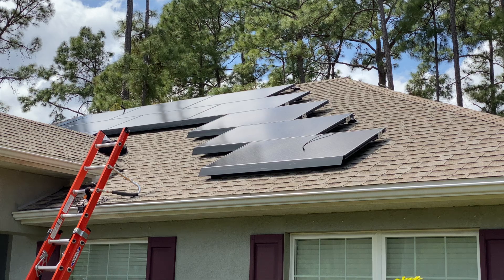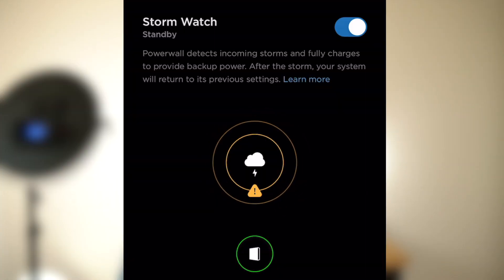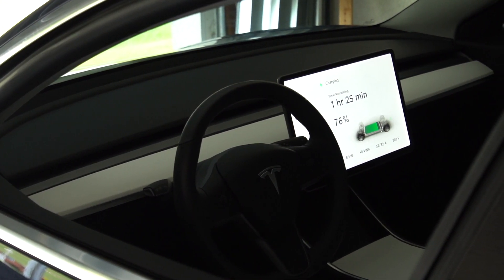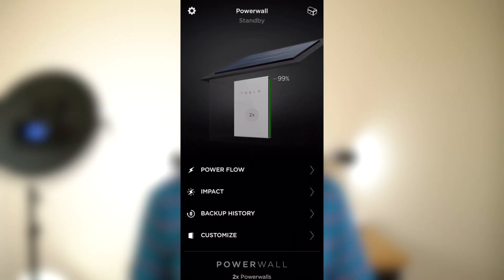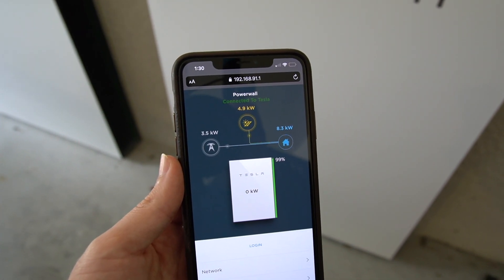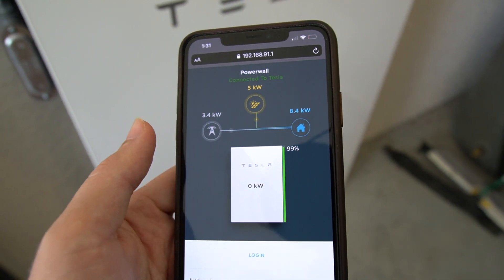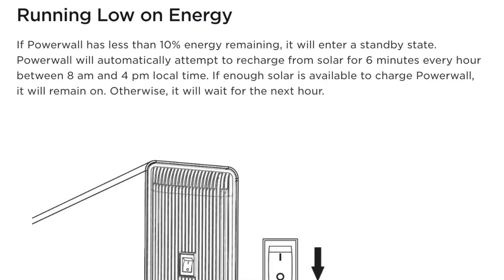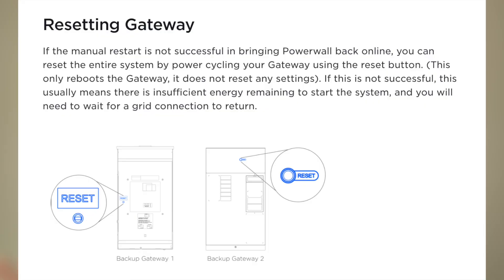Tesla Solar & Powerwall | How to BEST prepare for a CATASTROPHIC Hurricane or Storm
If you own Tesla Solar and powerwall products, make sure you watch this video before your power goes out. Its extremely important you do, so you are best prepared and ready to handle a potential extremely long term power outage.

Every Tesla Solar and Powerwall Resource you need to be familiar with before a grid outage:

► The BEST All-weather Floor mats